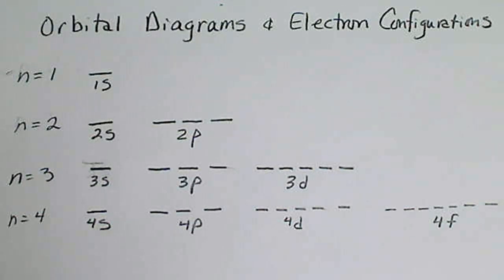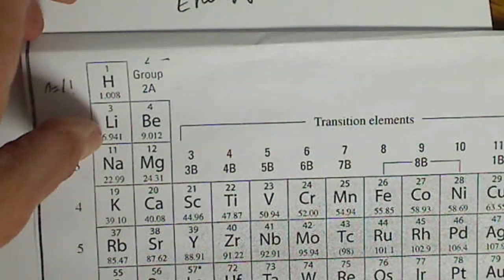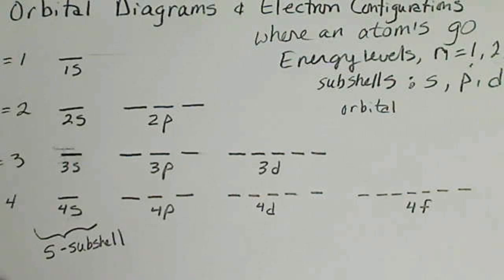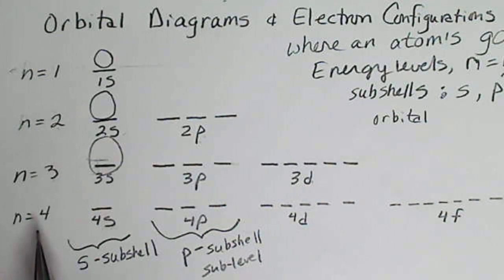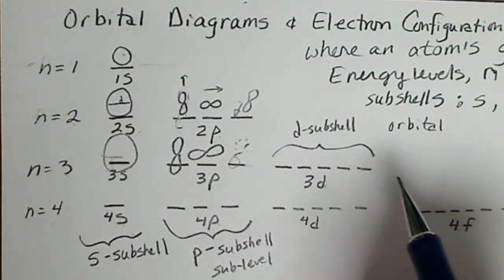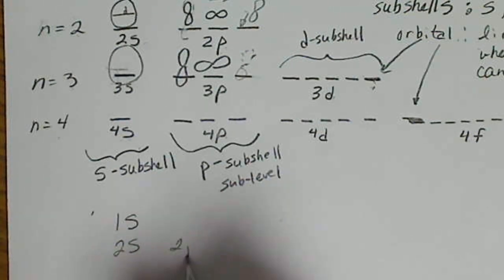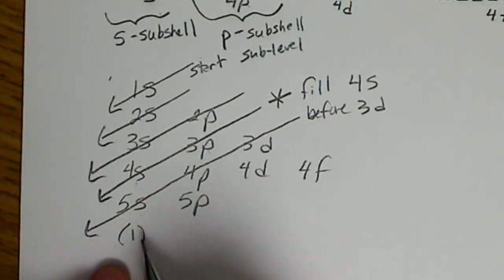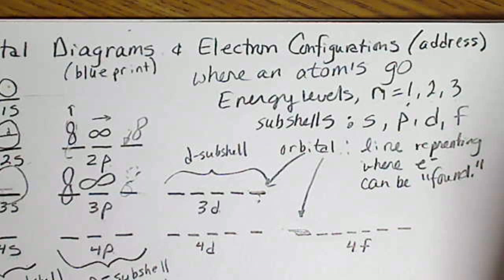Orbital Diagrams: Energy levels, subshells, orbitals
OOPS!!  "Where an atom's ELECTRONS go" is what the heading should read.
Electron orbital diagrams showing energy levels (n), subshells or sublevels(s, p, d, f), and orbitals